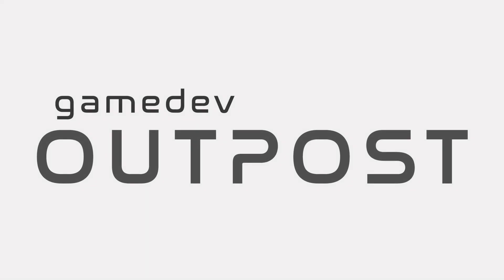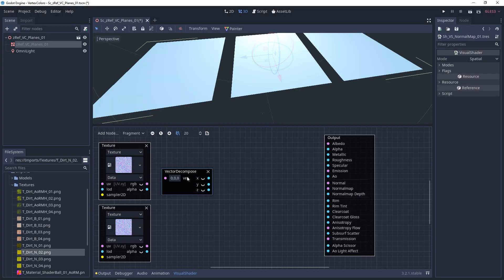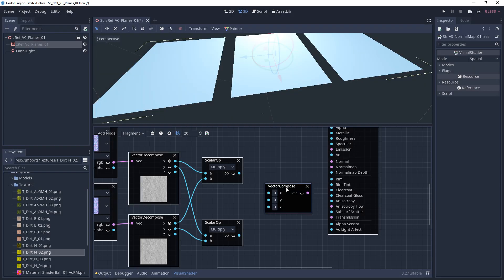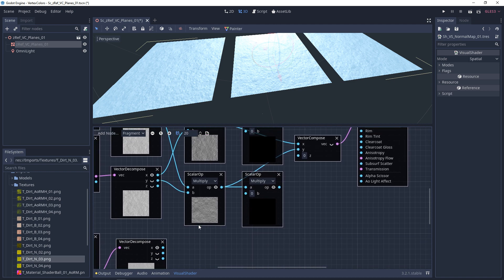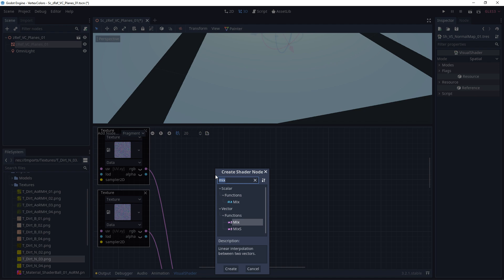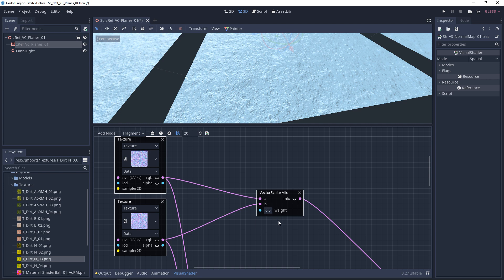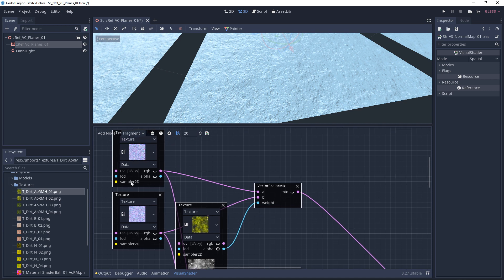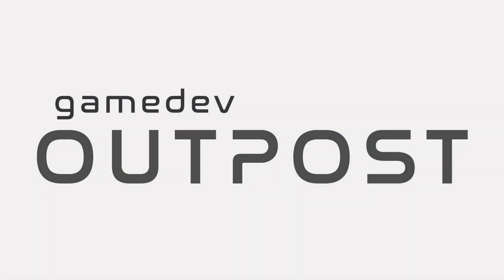Godot 3 - Visual Shaders and Normal Map Blending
In this video we'll go over Visual Shaders and Normal map blending